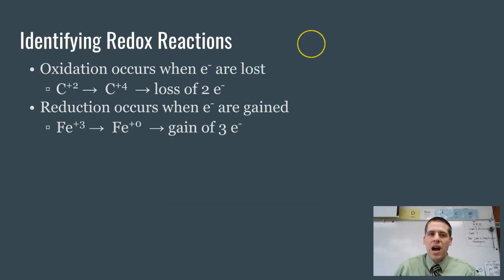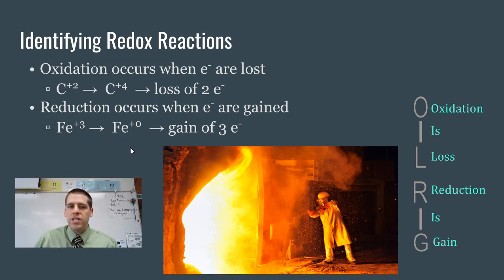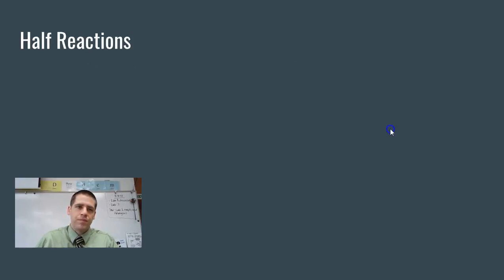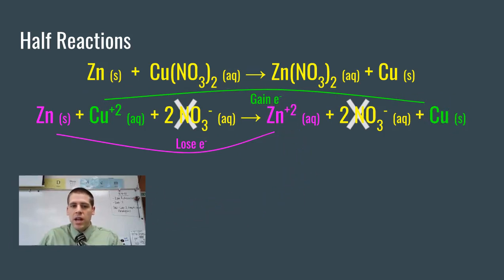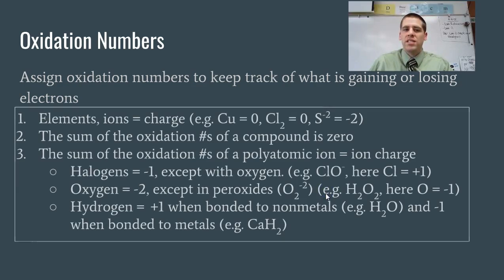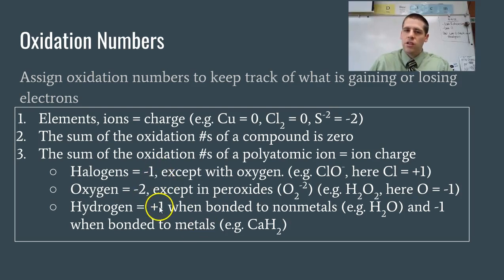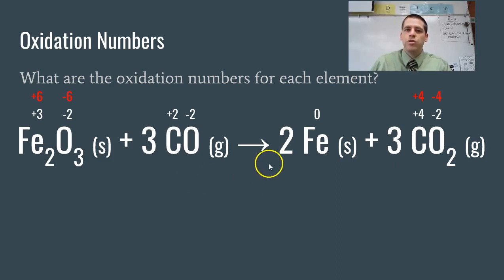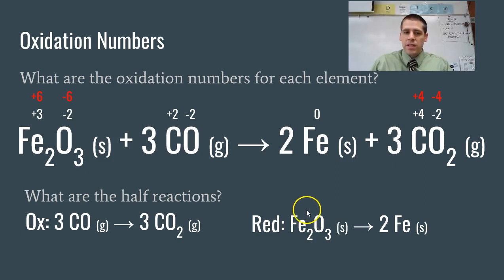9.1 - Intro to Redox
Learn how to identify redox reactions, assign oxidation numbers, and write half reactions!